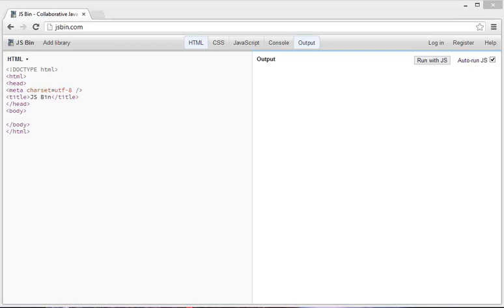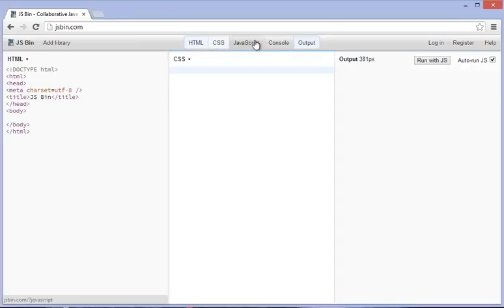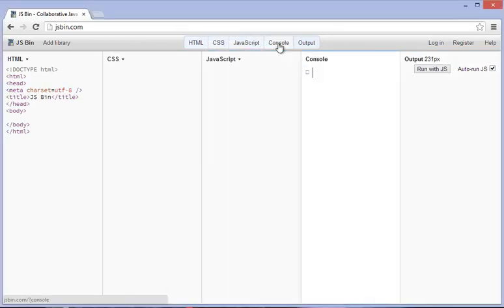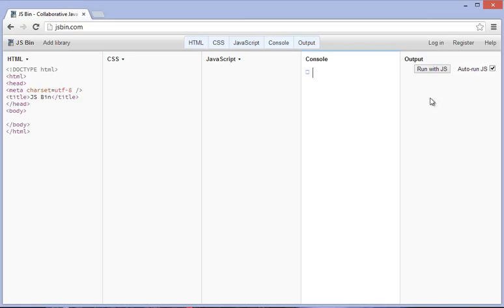Introduction to Java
Java tutorial for beginners - Learn Java, the language behind millions of apps and websites.

⭐️ Want to learn more from me? Check me out